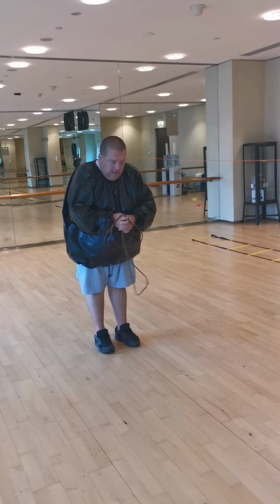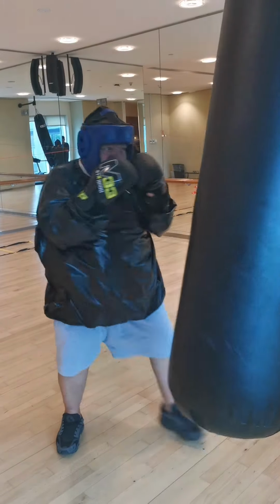Tough Boxing Day for Mike...(watch til end)